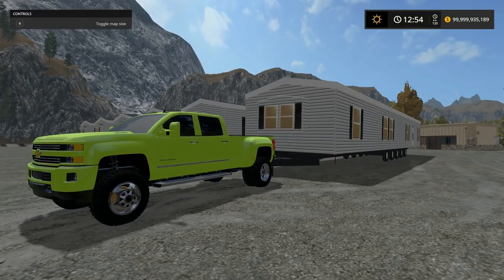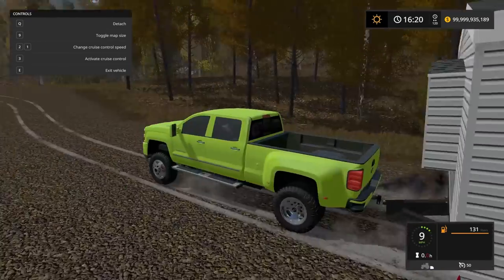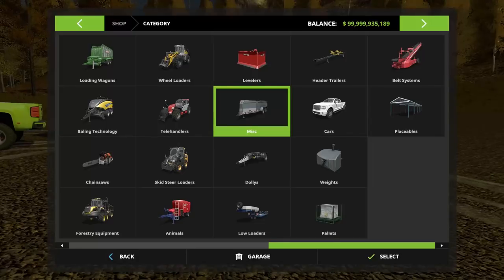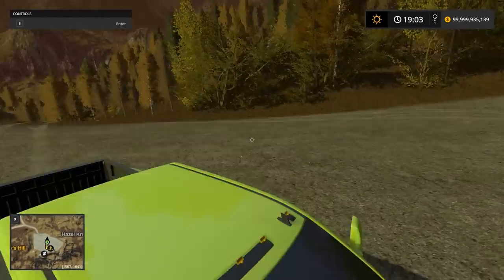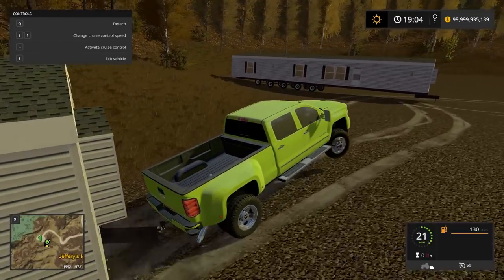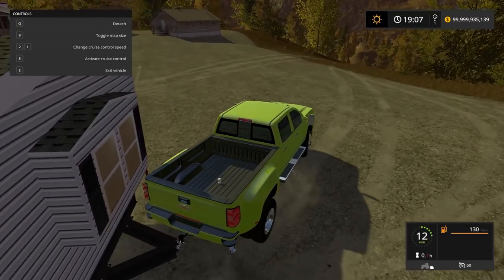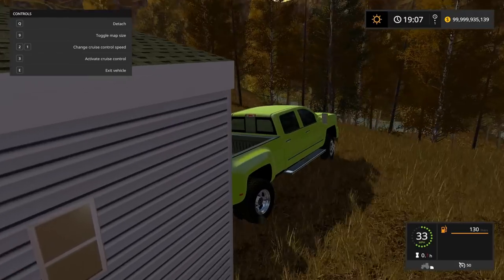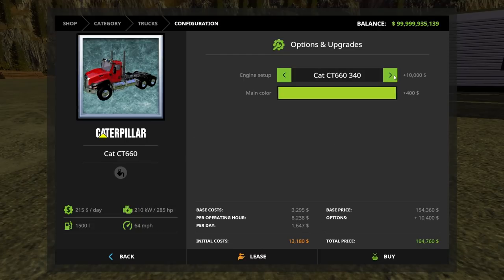FARMING SIMULATOR 2017 | HAULING MOBILE HOMES | DURAMAX + CAT | NEWS!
Computer- Custom Built
Keyboard and Mouse (it's cheap but looks cool and hasn't failed yet)
GoPro Hero 4
Canon T5i Creator Kit

Dedicated Server Name: The Squad Logging | International | Password: Squadgoals

FREQUENTLY ASKED QUESTIONS:

1. How do you get the game?

2. Can you get mods for Xbox One or PS4 (talking about FS17 not FS15)?

3. Where do you get your mods?

4. Why is it called the Squad if it is only one person?

5. Can I play with you?

I would love to play with you guys. I have a server that I play on about once a week. To get more info on the server you can look above in the description here and there should be links to videos showing how to join.